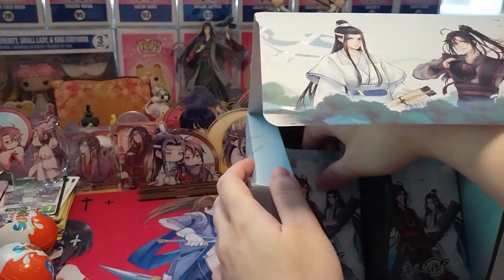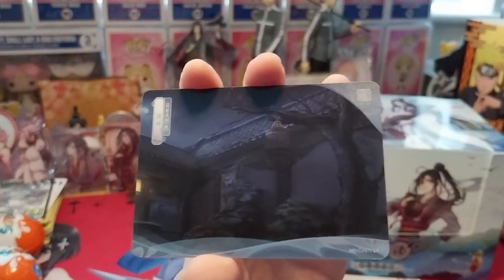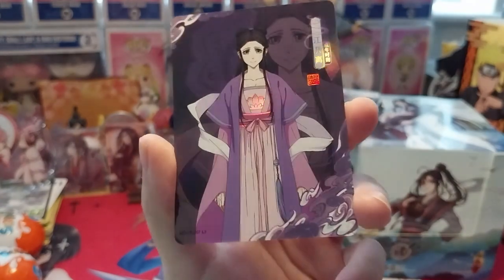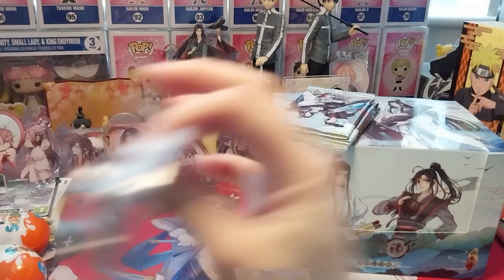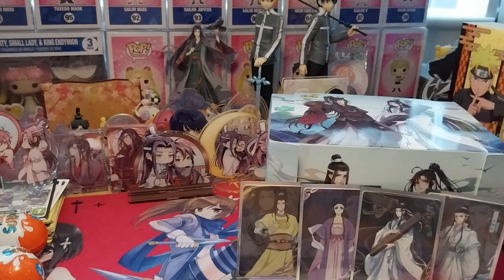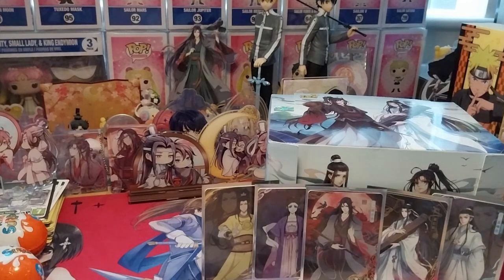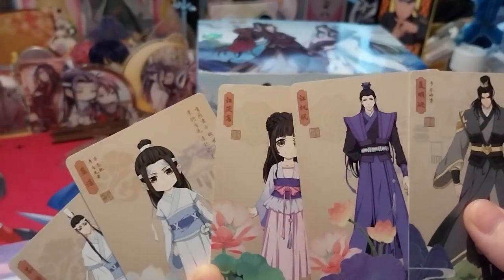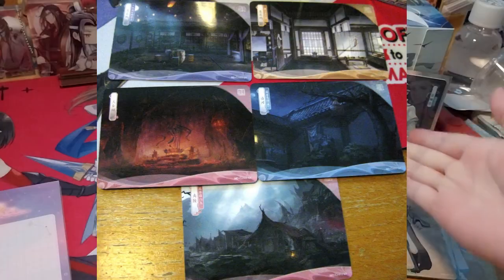MDZS Trading Cards Series 1 Pack Opening Part 2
Opening of: MDZS Trading Cards Series 1 Pack Opening Part 2

Arteza
£5 off their first order of £60+

pfwvssj